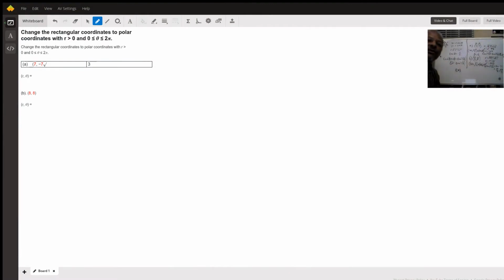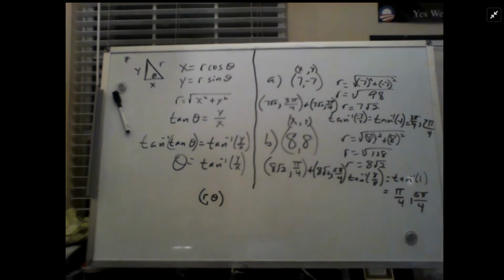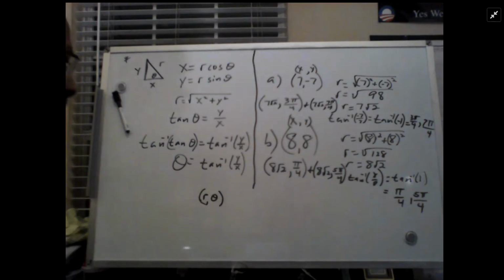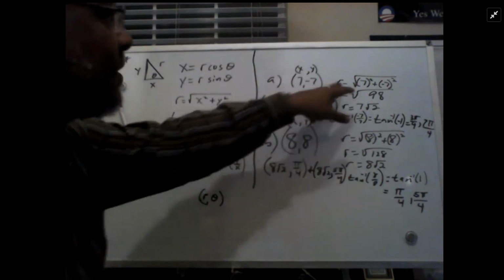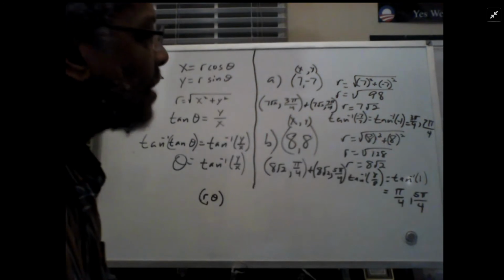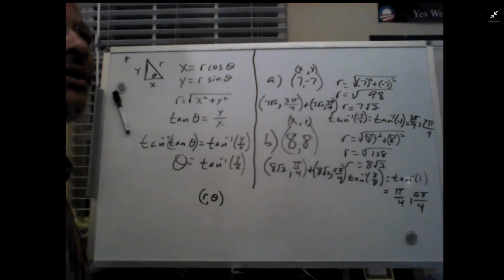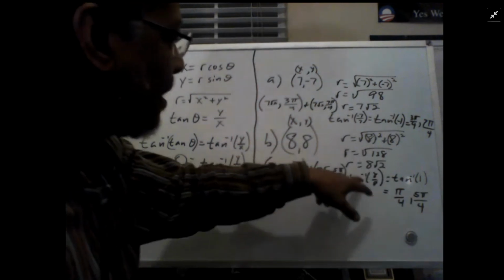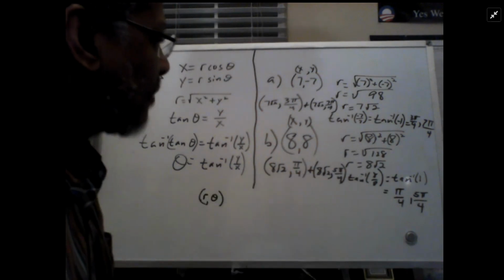Change Rectangular Coordinates to Polar Coordinates.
Question: Change the rectangular coordinates to polar coordinates with r › 0 and 0 ≤ 𝜃 ≤ 2𝜋.
Change the rectangular coordinates to polar coordinates with r › 0 and 0 ≤ 𝜃 ≤ 2𝜋.

3
(r, 𝜃) = (b). (8, 8)(r, 𝜃) =

Answered By:

Russell M. W.
BA in Standard Mathematics with 15 years experience as an Instructor.